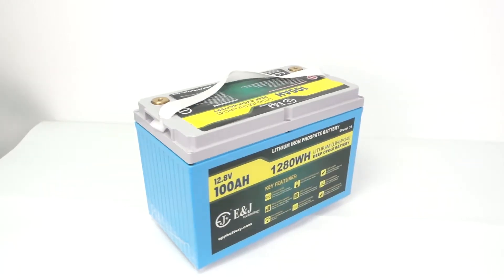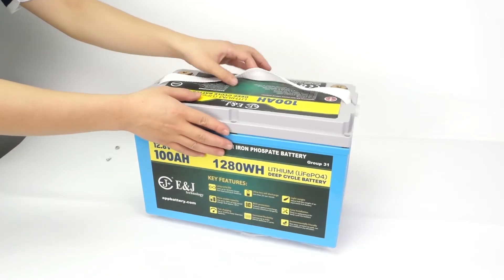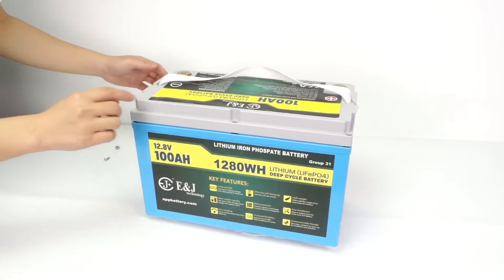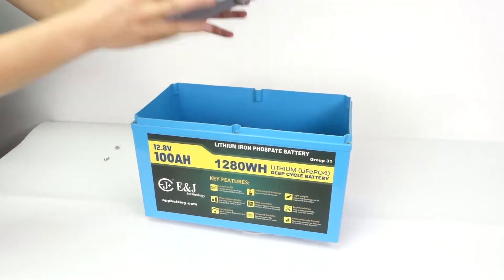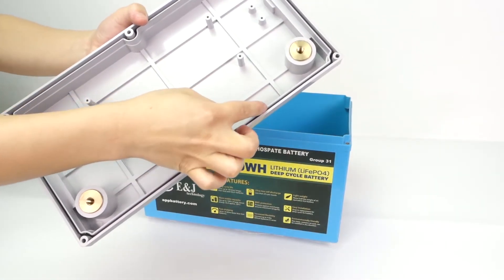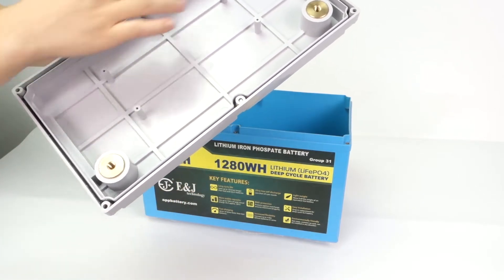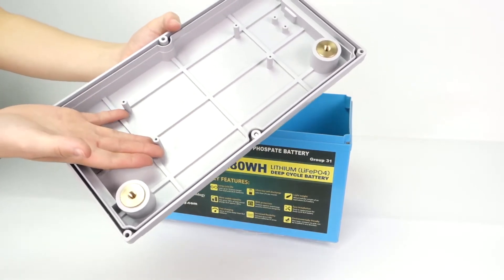waterproof IP battery housing for 100Ah Lithium